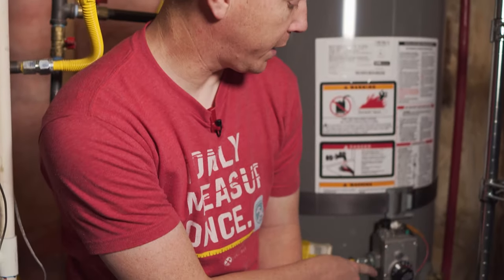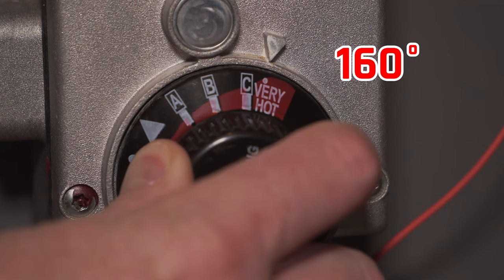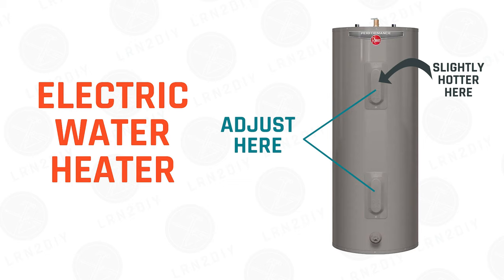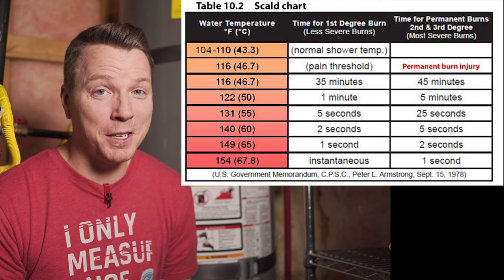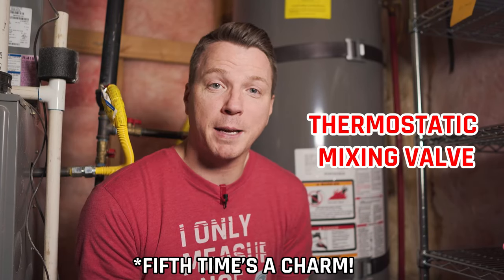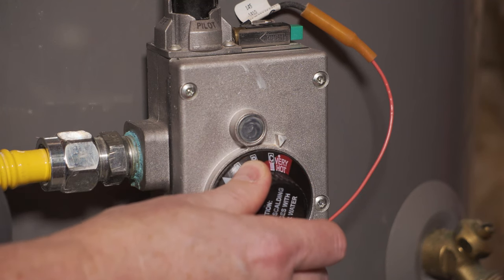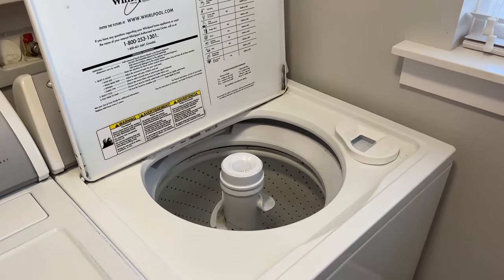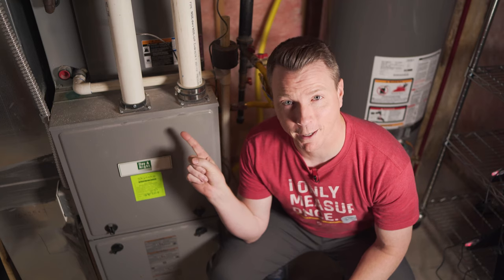5 Things You Should Know About Your Water Heater!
Everything you never knew you needed to know before adjusting the temperature on your water heater!

•Thermostatic Mixing Valve (Paid Amazon Link)